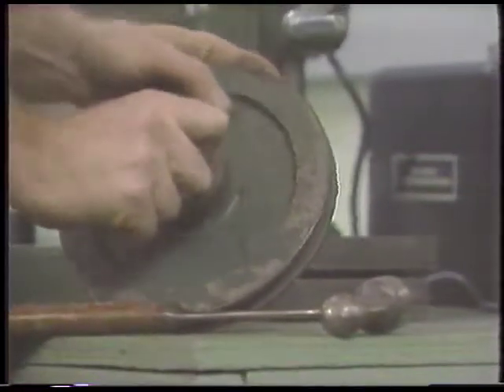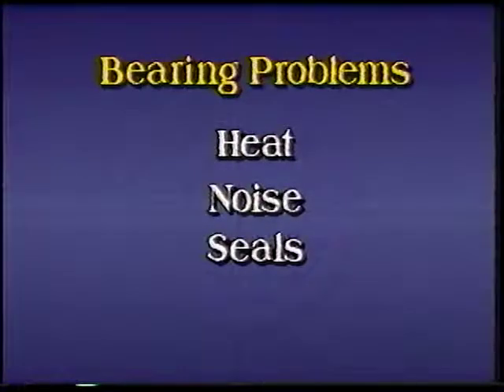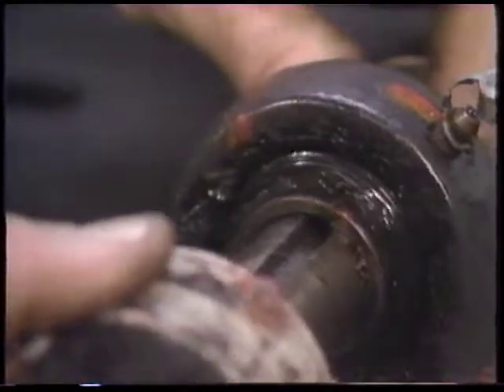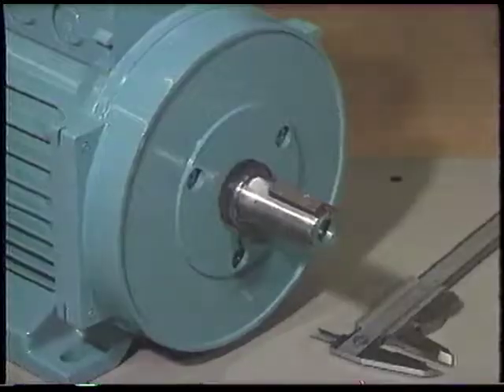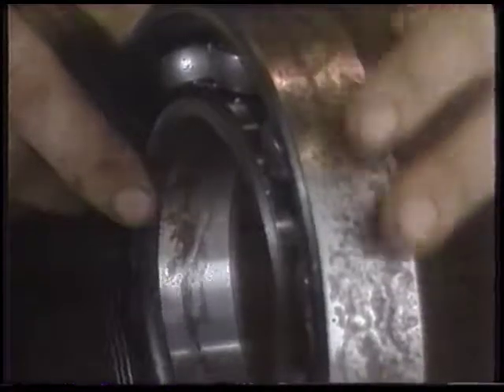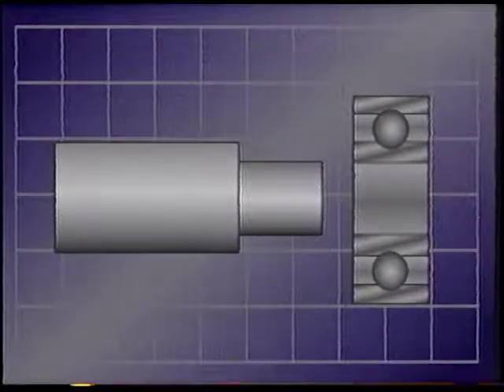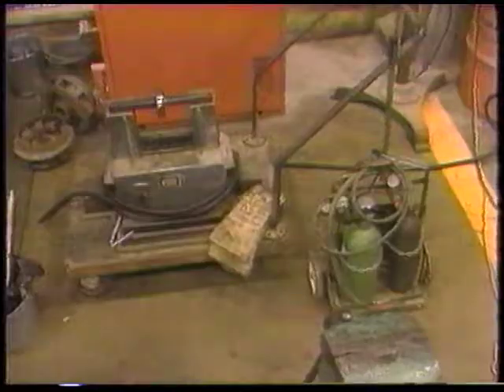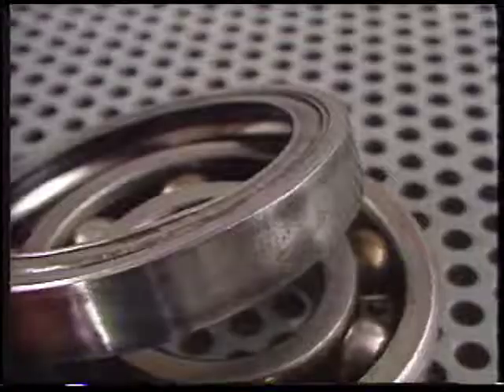Bearing Installation--Mechanical Maintenance